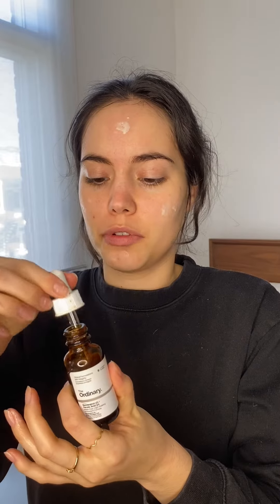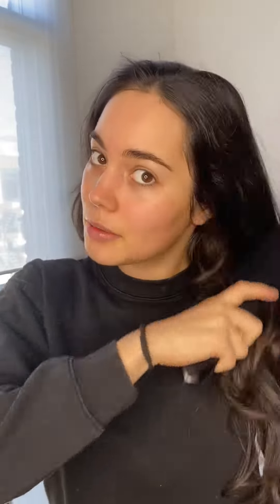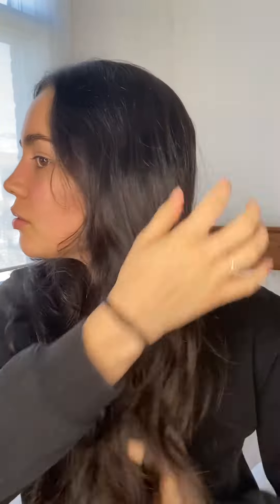Look good without makeup | Glowy skincare routine for dry skin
This is my no makeup routine which is what I do on most
days and I feel like it saves me a lot of time in the morning. A
good skincare routine will make your skin look and feel better
plus it also makes your base makeup look smoother if ever
you apply some. I am using 2 different essences, one
vitamin c serum, a ferulic acid serum and a moisturizer

The Ordinary Vitamin C suspension

The ordinary Reservatrol and Ferulic acid serum

LANEIGE lip balm